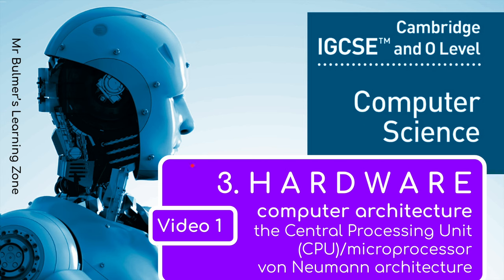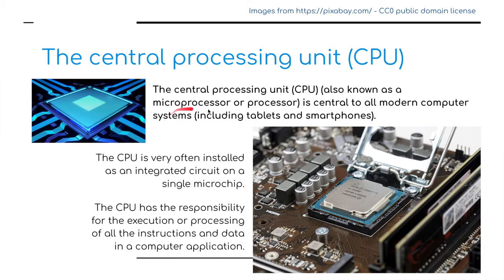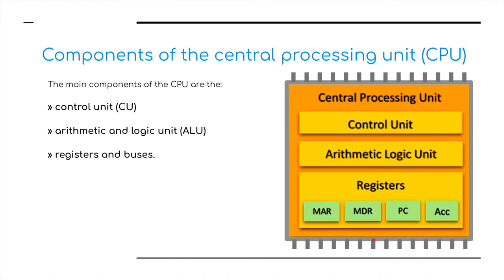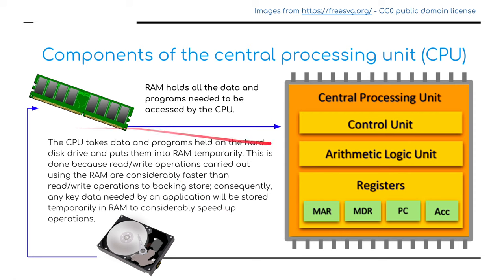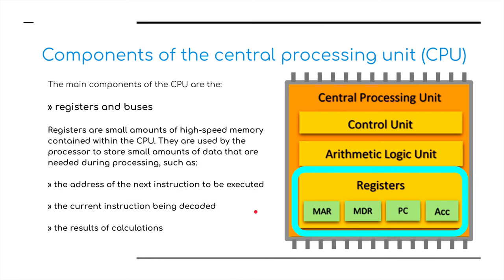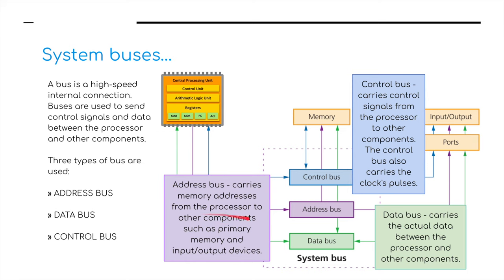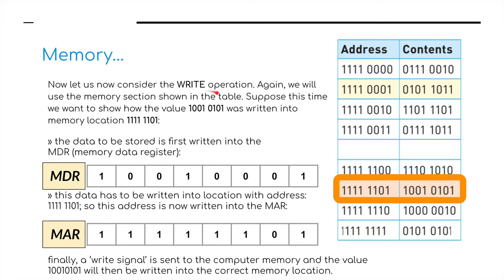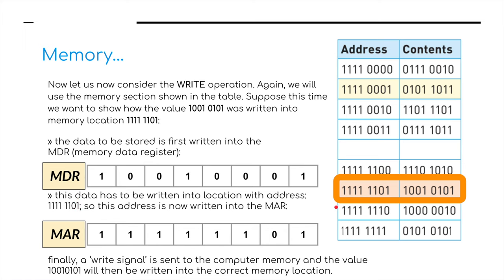IGCSE Computer Science 2023-25 ​​- Topic 3: HARDWARE (1) - COMPUTER ARCHITECTURE - Von Neumann & CPU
VIDEO 1: computer architecture – the Central Processing Unit (CPU)/microprocessor
– von Neumann architecture – arithmetic and logic unit (ALU), control unit (CU) and registers – control bus, address bus, data bus – cores, cache and the internal clock

In this video you will learn about:
★ HARDWARE (4b) - INPUT DEVICES, Touch Screens, Mice, Keyboards and Microphones